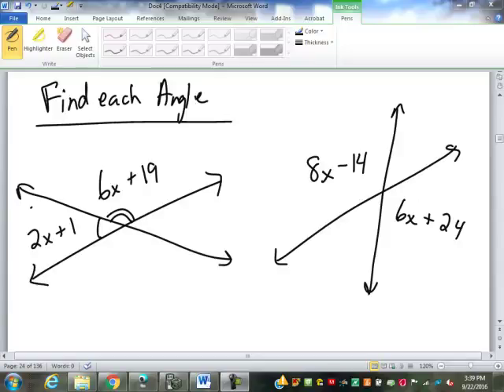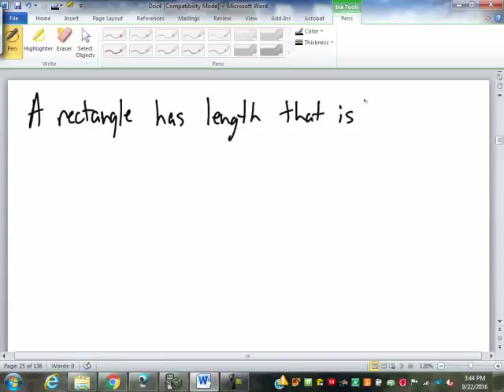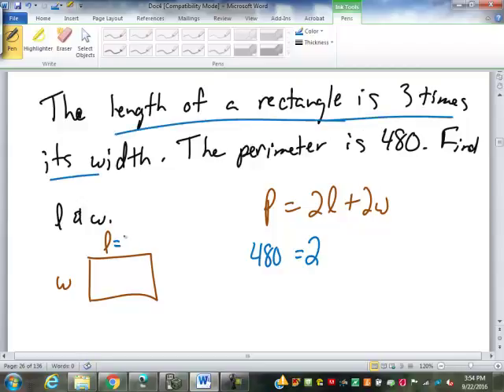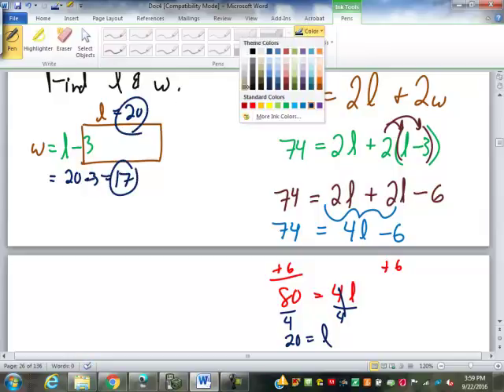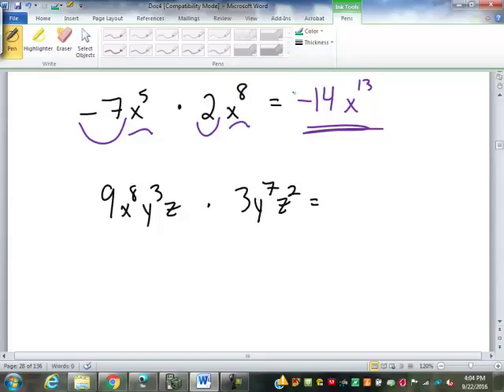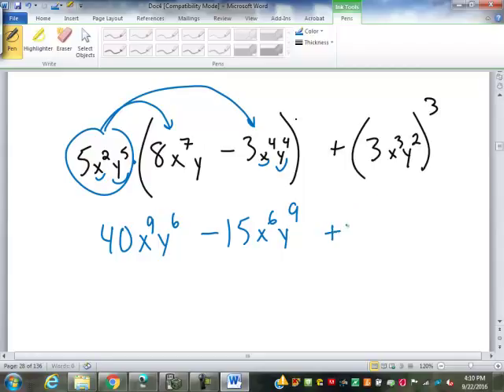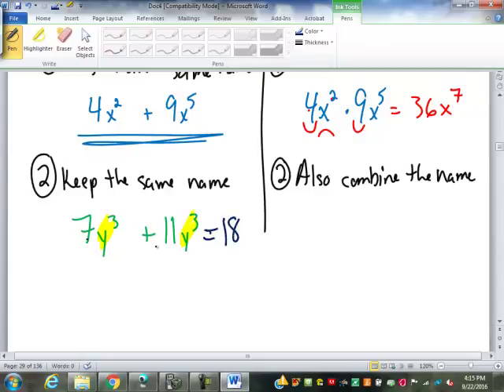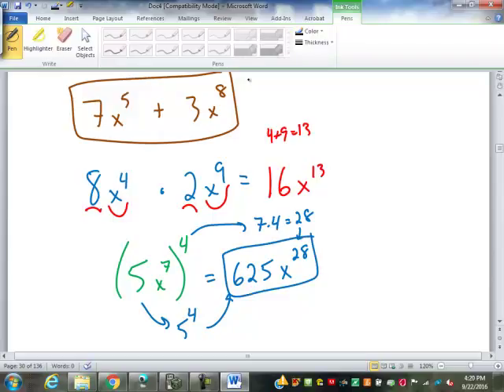13 Rules of Exponents and Geometry